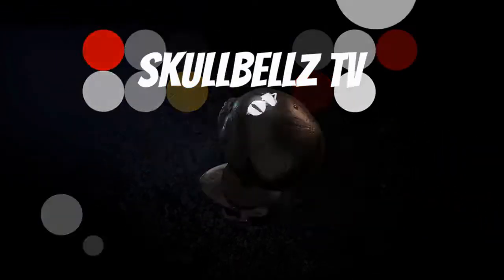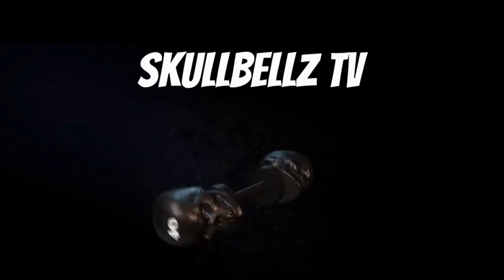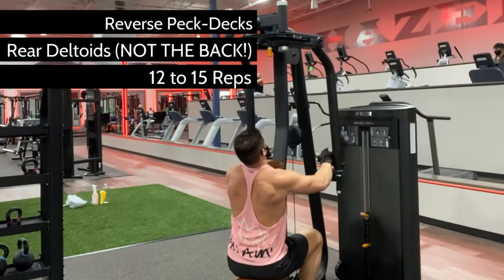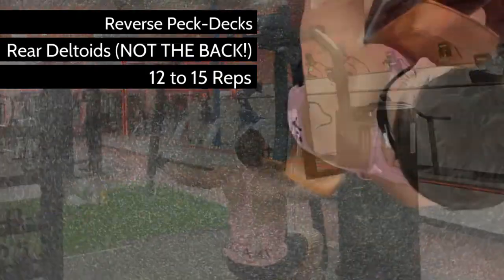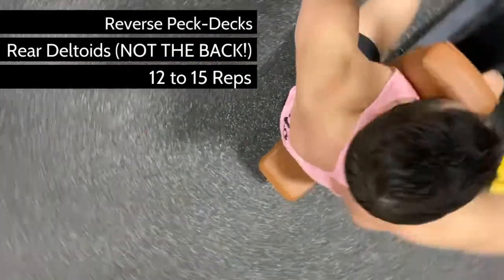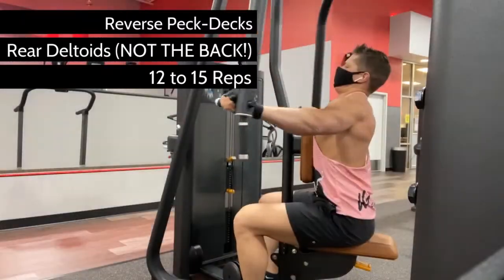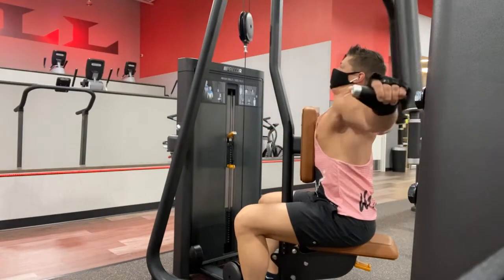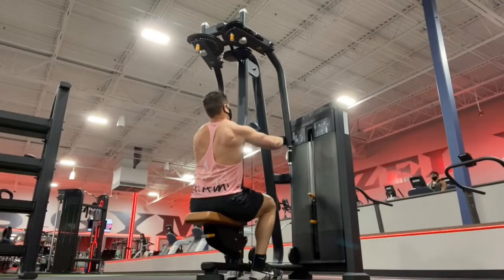Reverse Peck Decks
Most often referred to as “reverse flyes,” we call these REVERSE PECK-DECKS for a REASON: THEY ARE NOT THE OPPOSITE OF CHEST FLYES. Done correctly, reverse peck-decks should work the rear deltoid—your body will naturally favor the bigger traps and rhomboids and even some lats to move the weight, but if you want to develop those muscles, then do some heavy rows. This machine is best for chest flyes to work the pecs or what we call “reverse peck-decks” because it’s still the peck deck machine but you’re working the rear shoulder muscle—not the opposite muscles of the chest, which would be the mid-back.
Flex your lats to hold your collar bone in place and push the weight back with your ARMS moving; your shoulder blades should be STATIONARY.